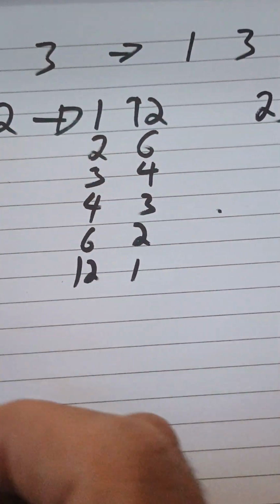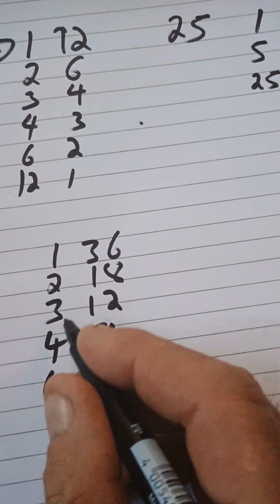Introduction to Factors